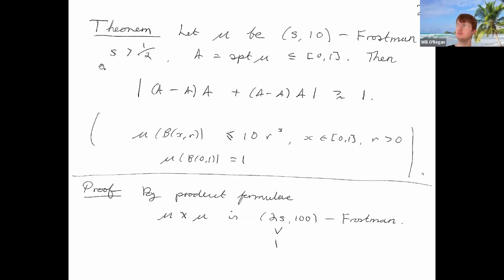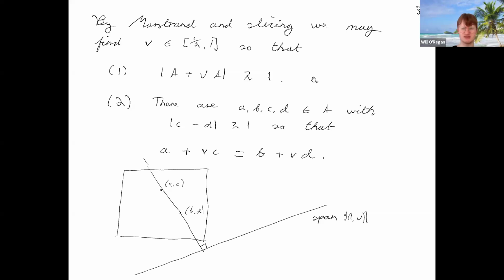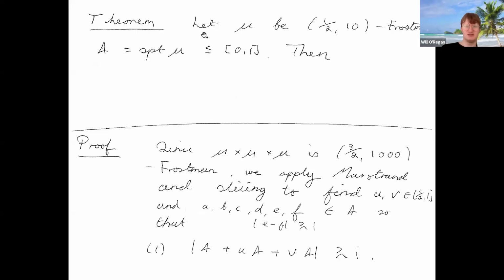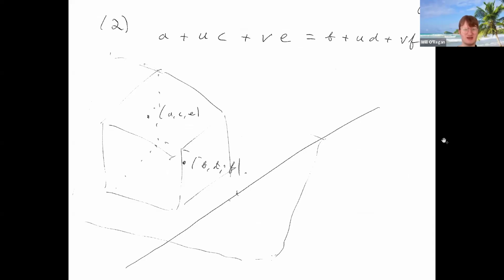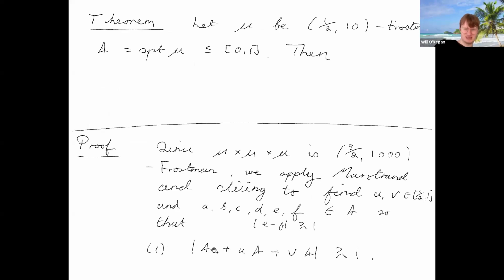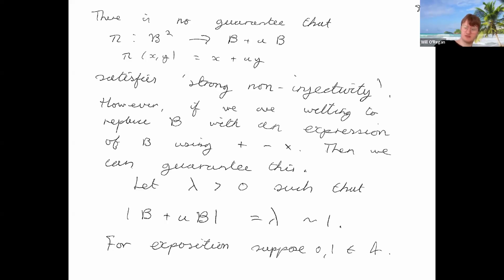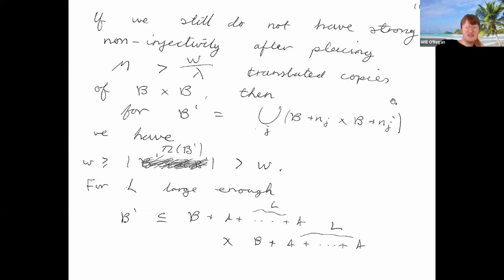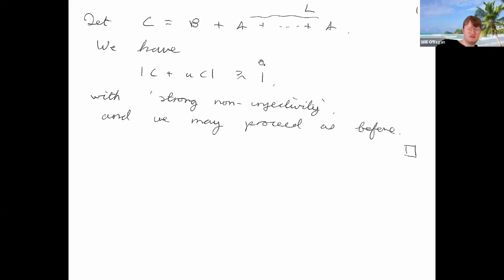ISQGD–SS01 | Talk 07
Title: A short proof of Bourgain's discretised projection theorem